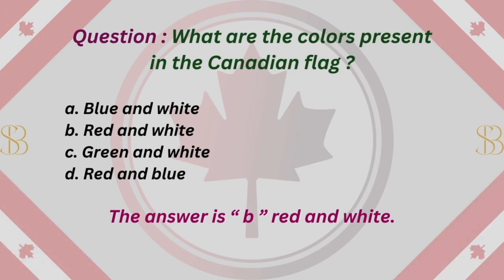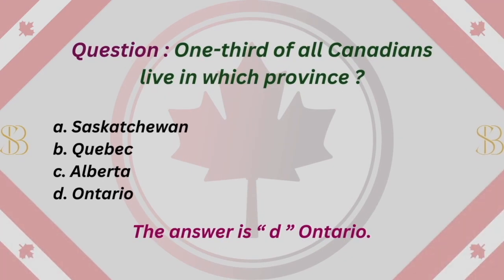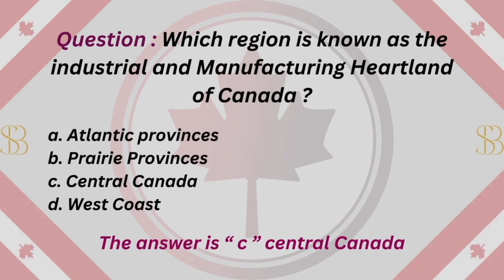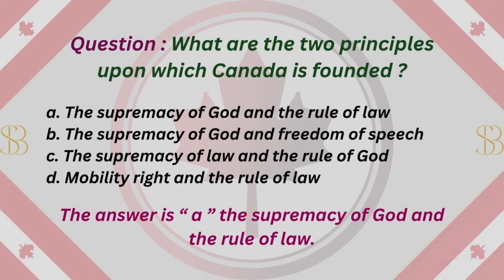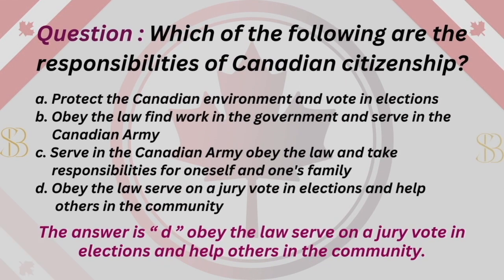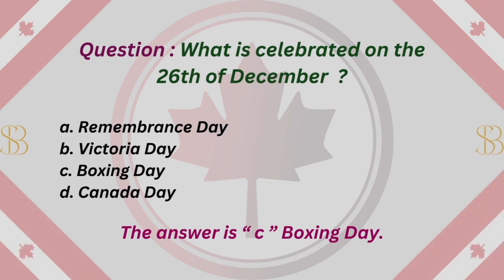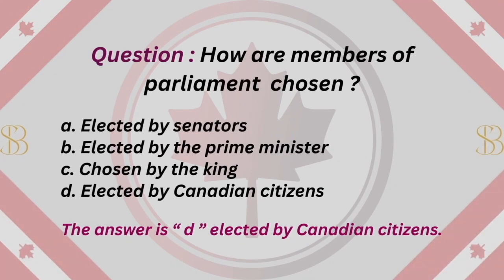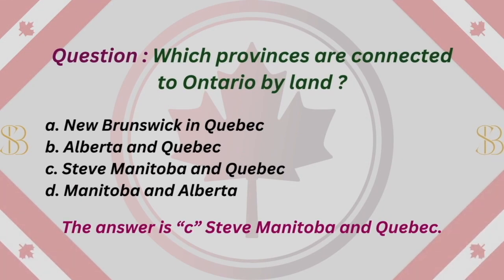Canadian Citizenship Test 2024. Important Questions & Answers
Practice your civics questions with EASY answers! ALL Canadian Official Questions and Answers for the Canada Citizenship Interview 2024. This is the Slow Version.

In this video, we present "50 Questions & Answers" to help you ace the test.

By mastering these 50 civics questions, you'll gain a deeper understanding of the rights, responsibilities, and values that form the foundation of Canadian society. We encourage you to follow along, pause the video, and test your knowledge by answering the questions before we reveal the correct answers.